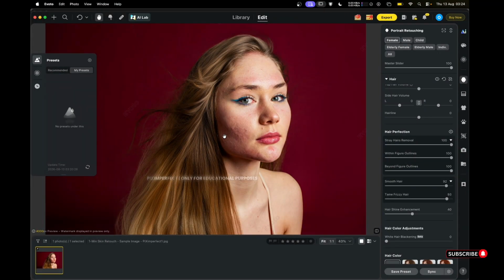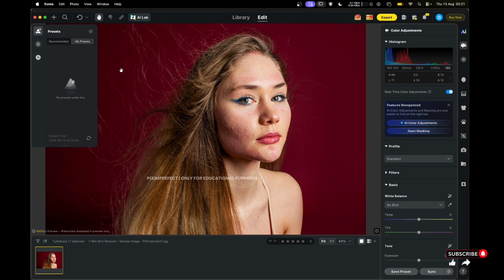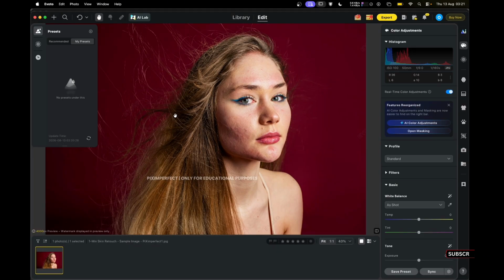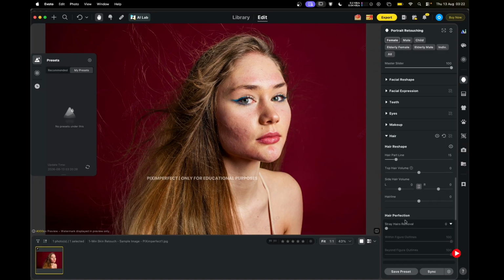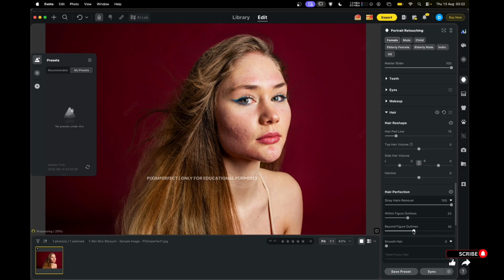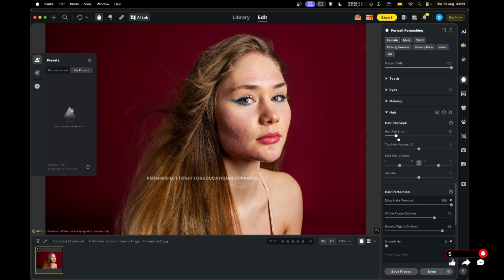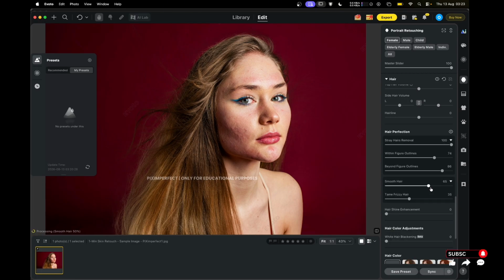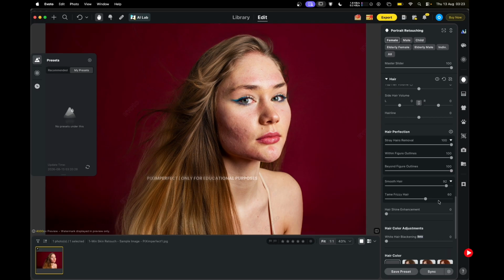How to Remove Stray Hair from Photos in Minutes Using Evoto AI 🔥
Stray hairs can make an otherwise beautiful portrait look messy. In this tutorial, I’ll show you how to remove stray hair from your photos using Evoto AI quickly while keeping the hair looking clean and natural.
If you’re a photographer, retoucher, or content creator, this technique can save you a lot of time during your editing workflow.

🔥 In this video:
• How to remove distracting stray hairs
• How to get a clean, natural-looking result
• How Evoto AI can speed up your retouching workflow
• Tips for avoiding an over-edited look

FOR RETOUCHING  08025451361